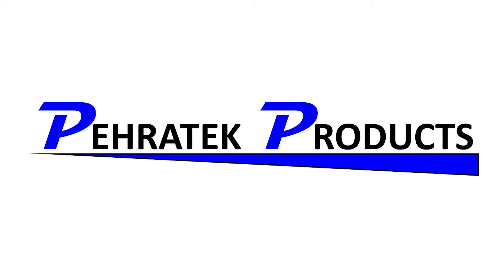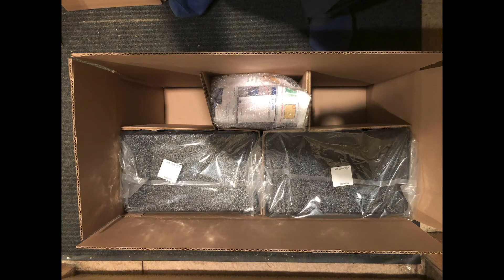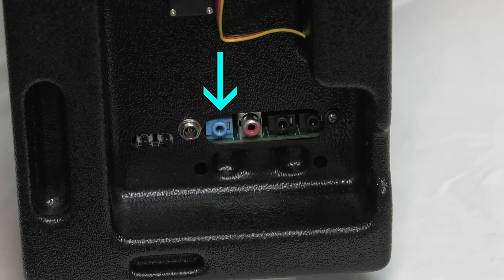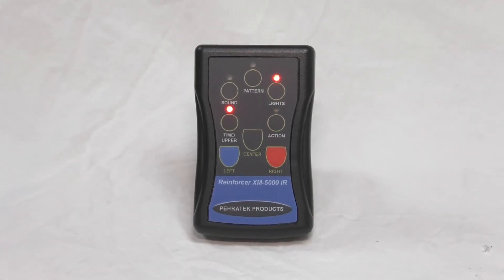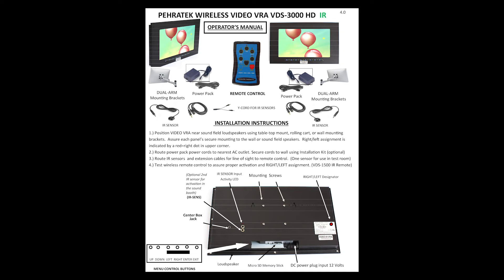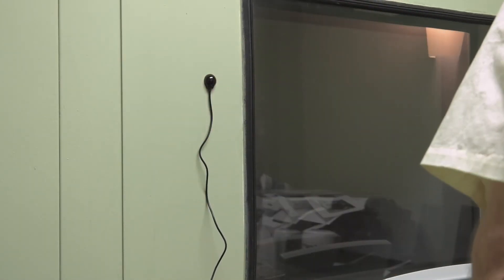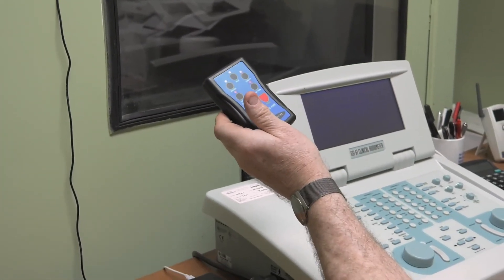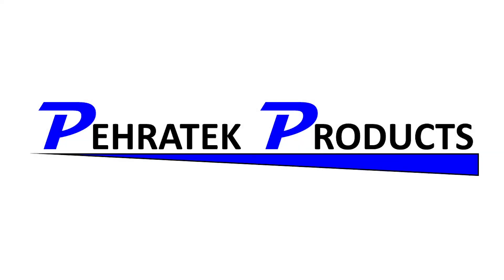VRA Testing-Installation and Operation Video 1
Brief overview of Pehratek Products pediatric testing equipment (VRA-COR) Installation guidelines and unique products features are highlighted.
JIM PEHRINGER, AuD